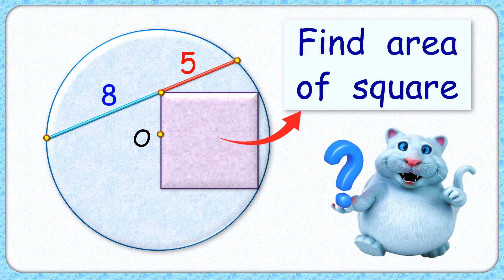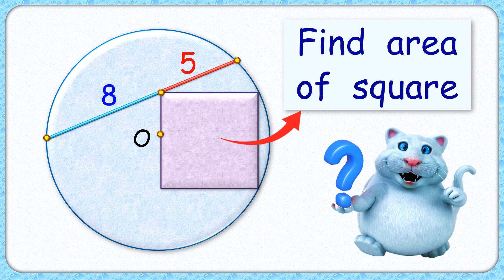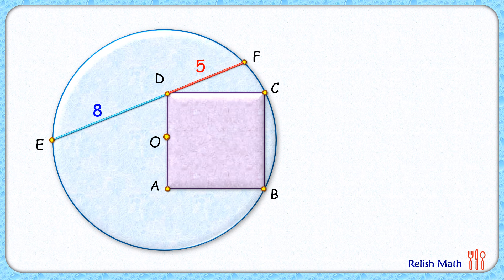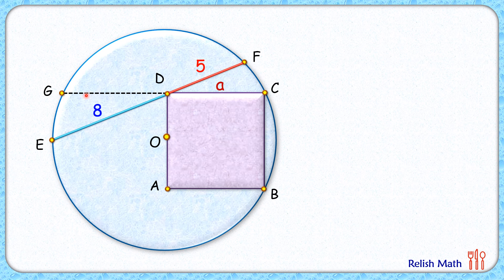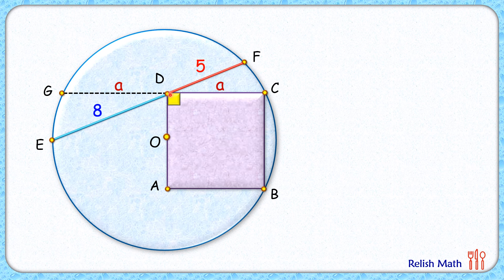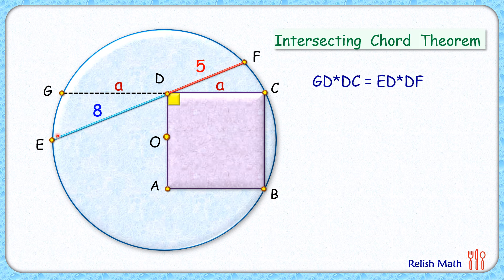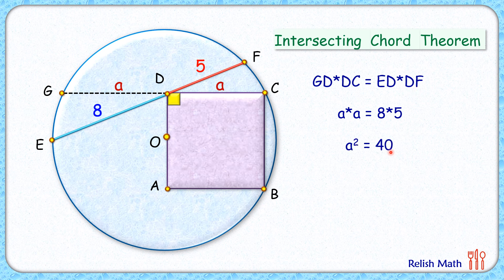221) Solve in 30s..... Find area of square passing through center of circle | Math Olympiad Geometry